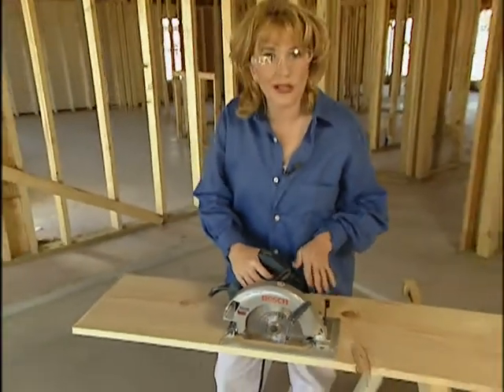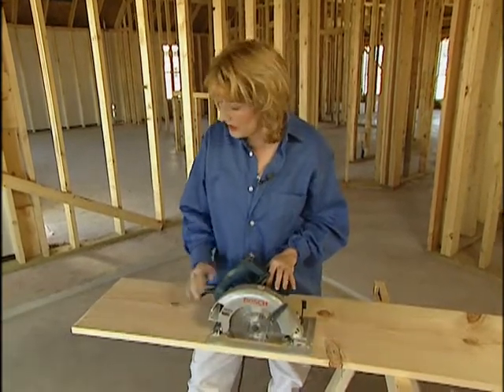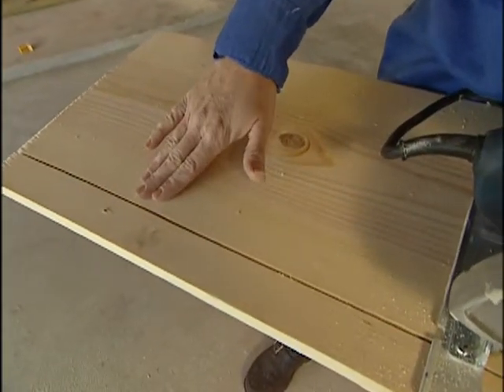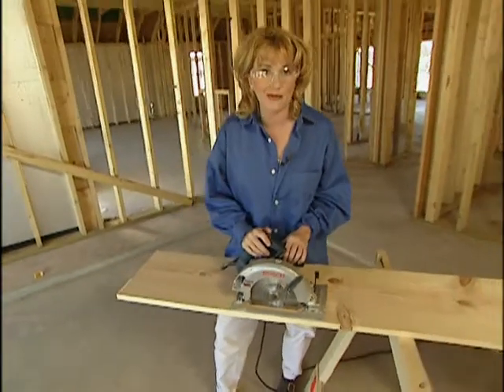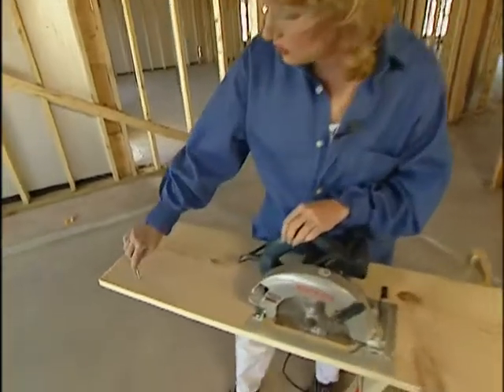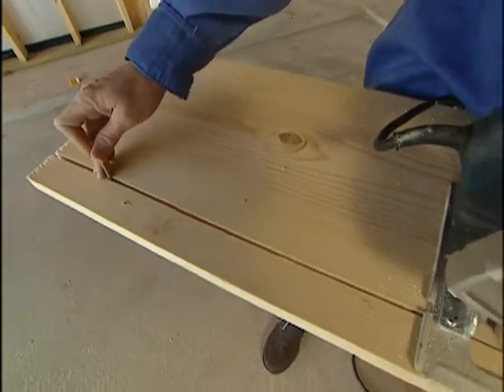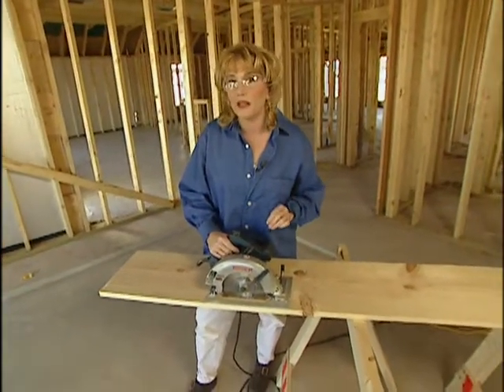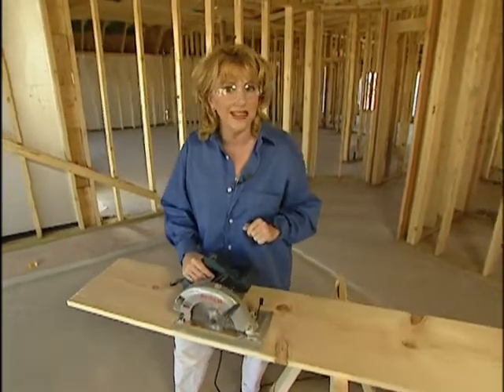Circular Saw Tip - Avoiding Kick Backs (#5679)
A portable circular saw is great for ripping long, wide boards into narrow ones. But as the saw moves along the board, the slot made by the blade -- called the saw kerf -- will often pinch closed and bind the blade in the cut. If enough pressure is exerted the saw will kick back and jump from the board.

To reduce the likelihood of kickbacks, slip an 8d (2 1/2-in.) nail into the kerf every 4 ft. or so. The nails will prevent the kerf from closing and pinching the blade. When cutting with a thin-kerf blade, switch to thinner 6d (2-in.) nails